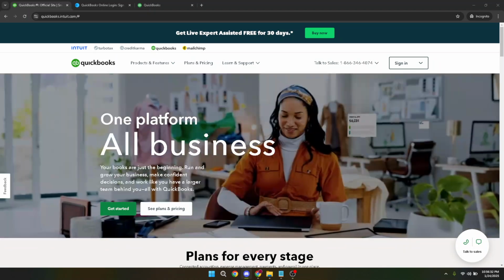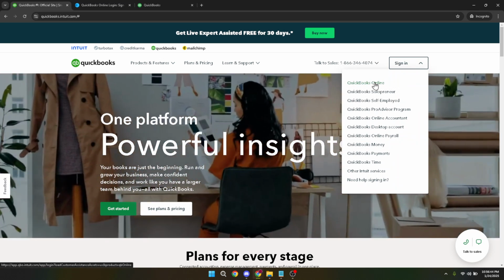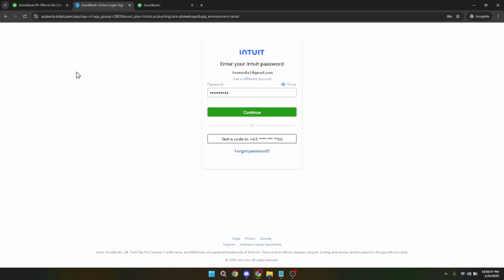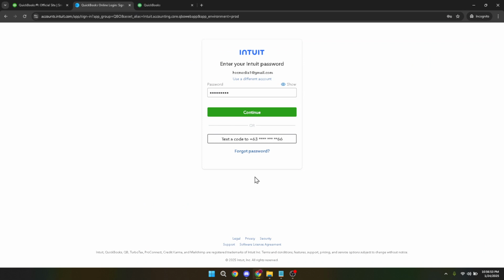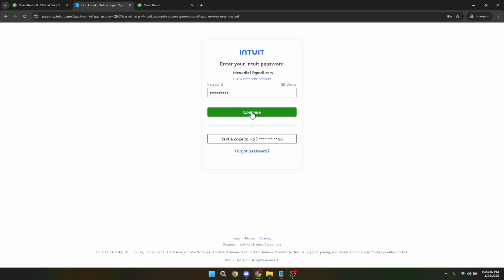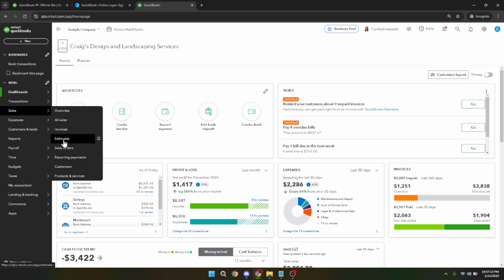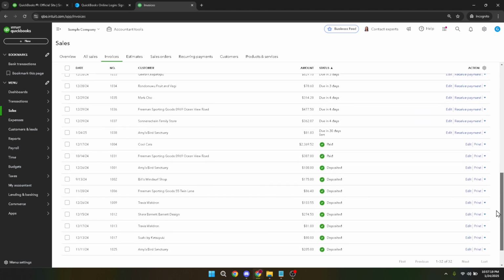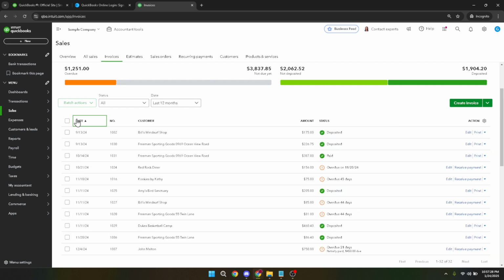How to View All Invoices in Quickbooks (Full 2025 Guide)